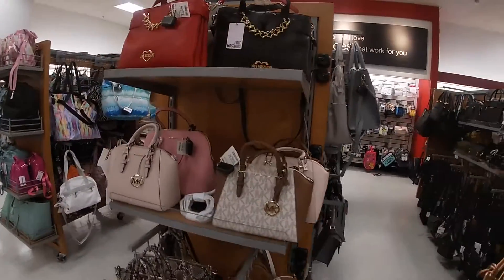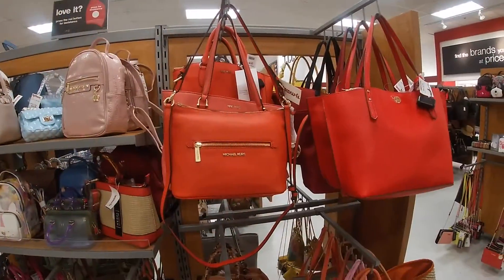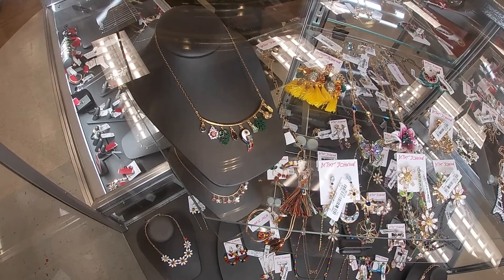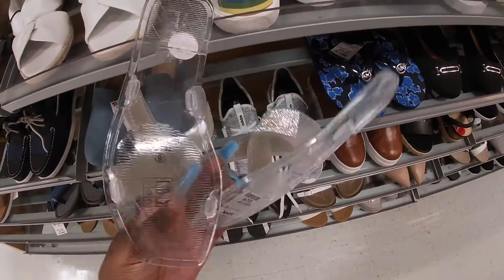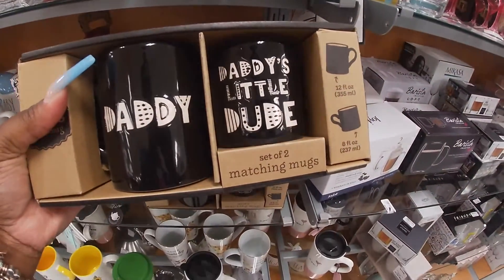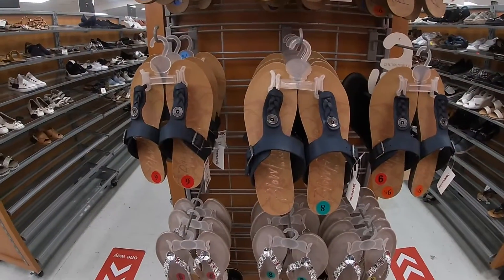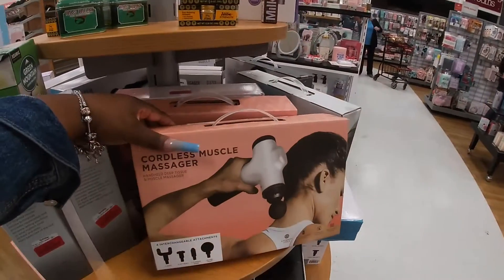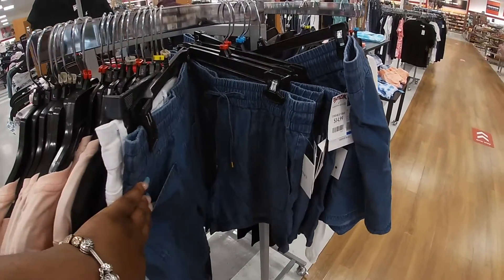TJmaxx Shopping May 2021 ~ Virtual Shopping Trip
Tjmaxx shop with me May 2021
Tjmaxx Shopping Vlog
Come shop with me at tjmaxx for all new designer bags by Moschino, Michael Kors, Calvin Klein, shoes by Steve Madden , and more. Took a quick browse through some clothes and decor

TJMAXX Shopping Vlog May 2021🔴 Virtual Shopping New Finds

TJMAXX Shopping April 2021 🔴 All New Finds!! Virtual Shopping Trip